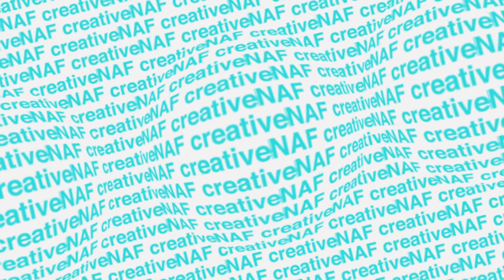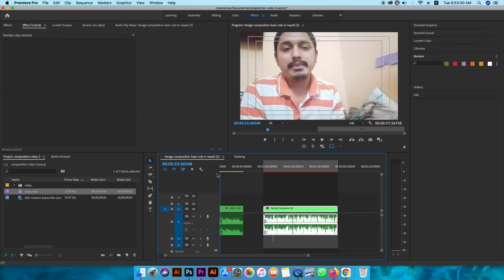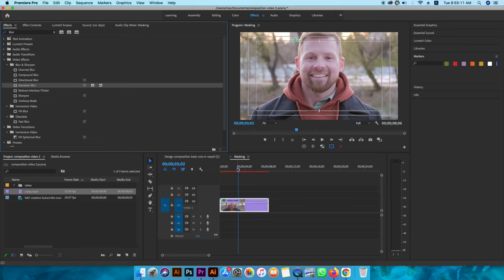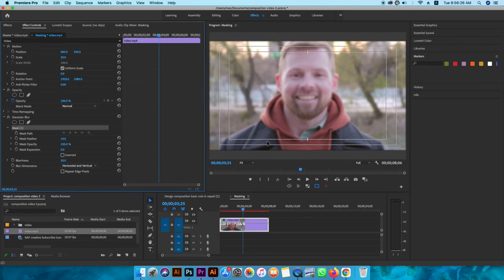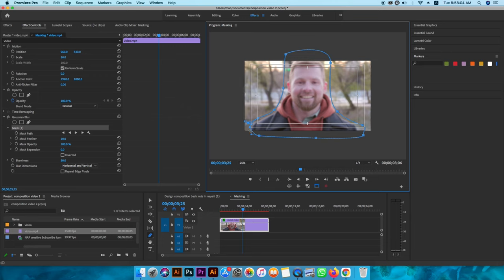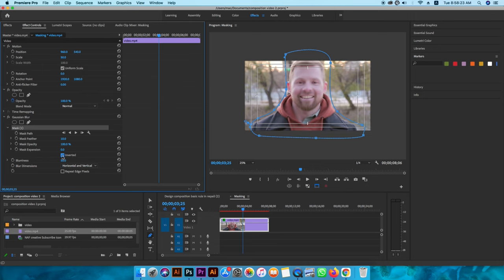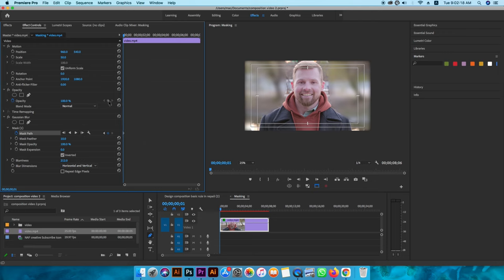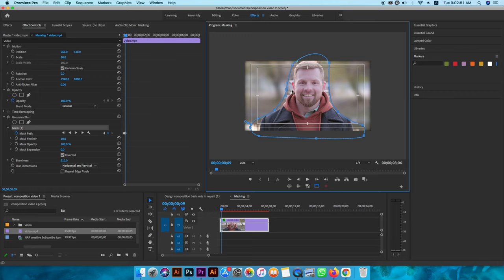MASTER Masking & Tracking In Premiere Pro || Premiere Pro In NEpali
how to Background Blur & Masking Tracking In Premiere Pro